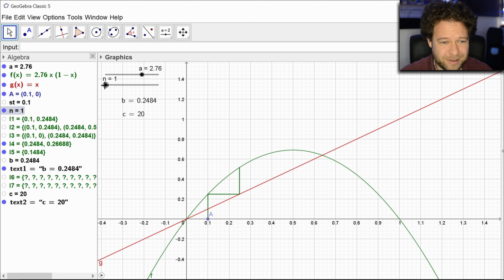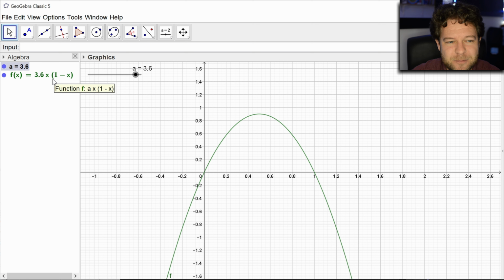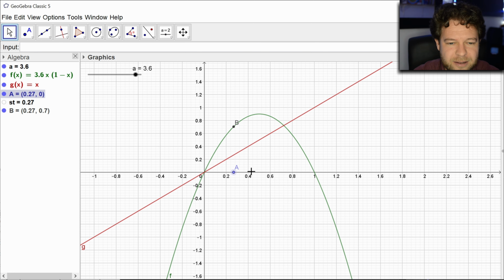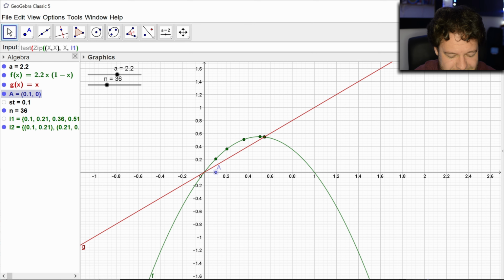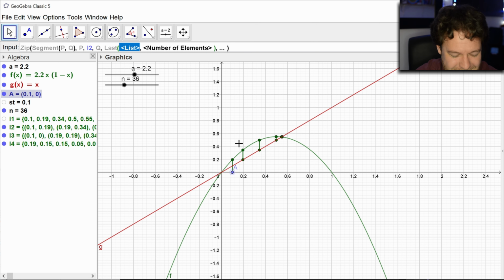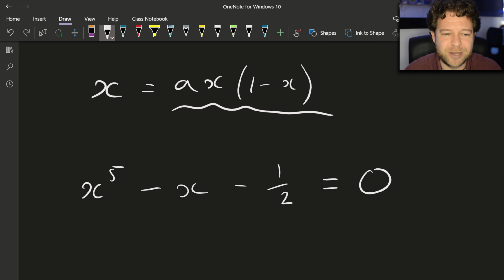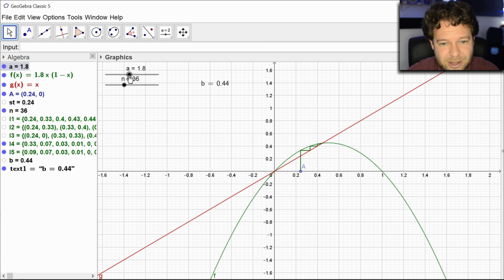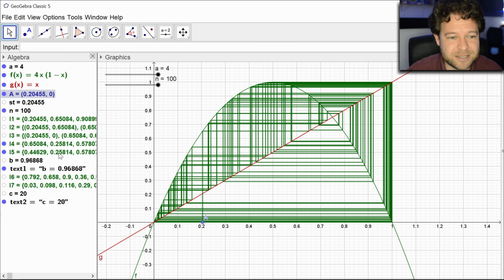Cobweb and staircase diagrams, iterating to solve equations. Live Geogebra Build.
In this video I build a demonstration of the cobweb/staircase diagrams that visualise how the fixed point of an iteration can solve an equation.